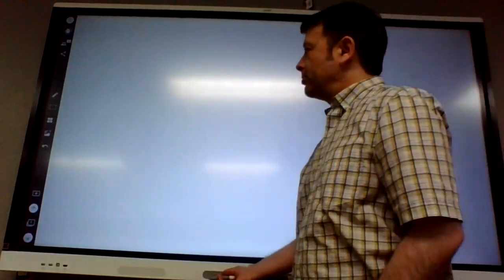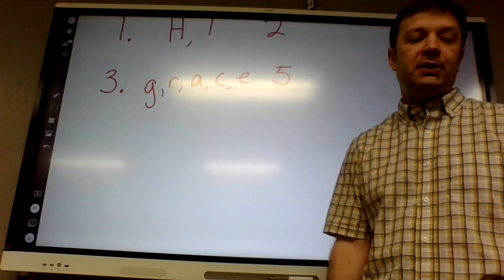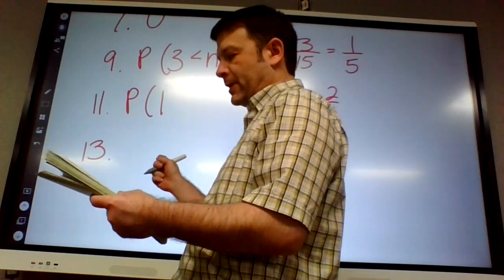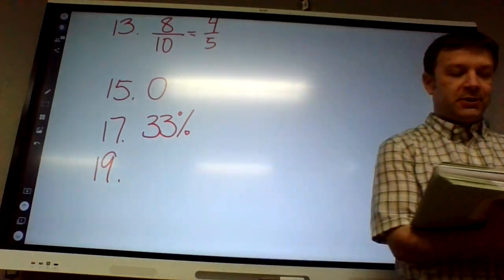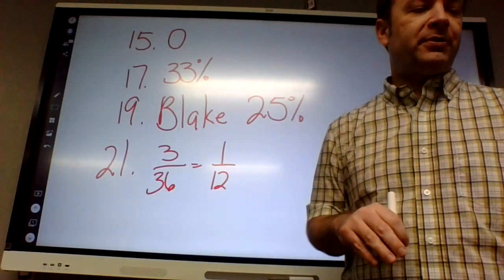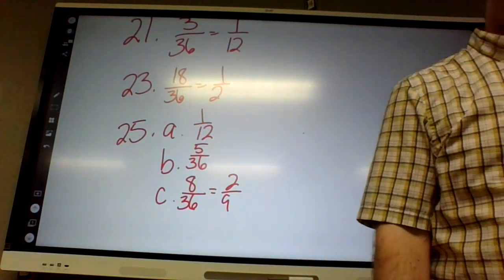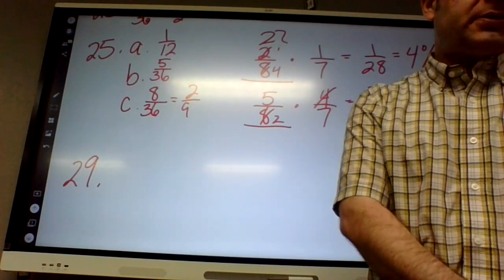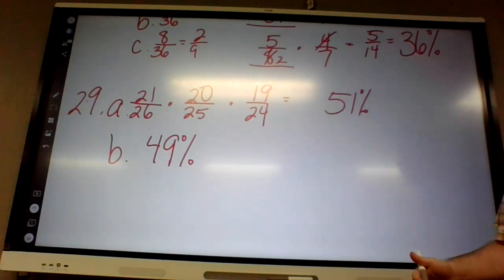Algebra 2 pg 568